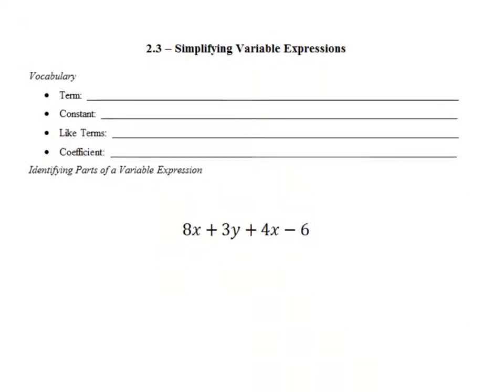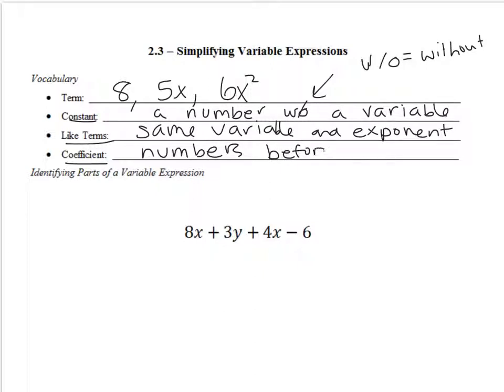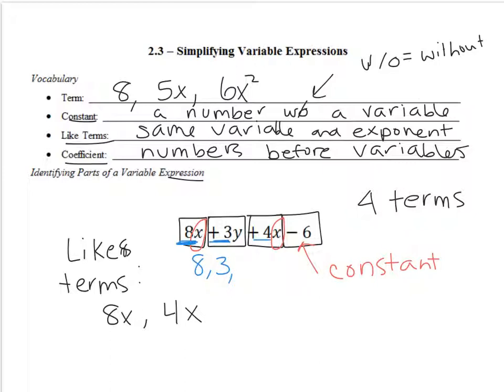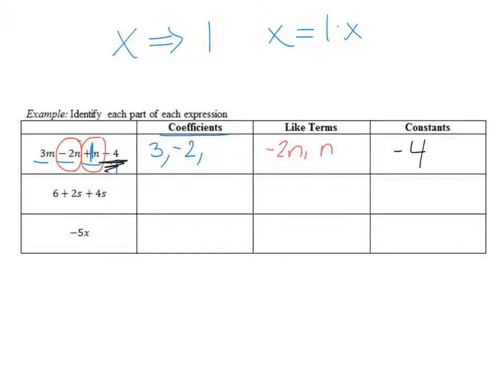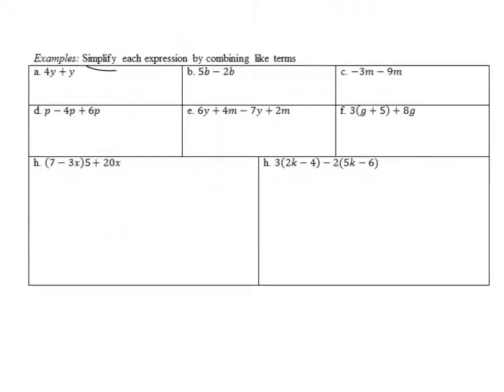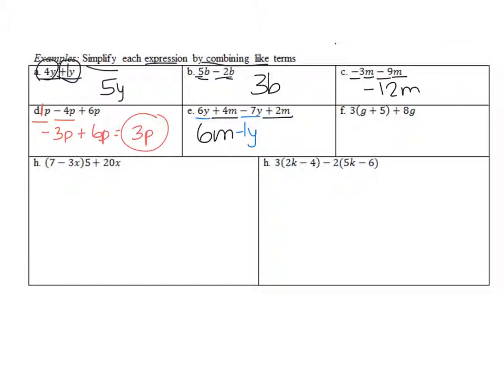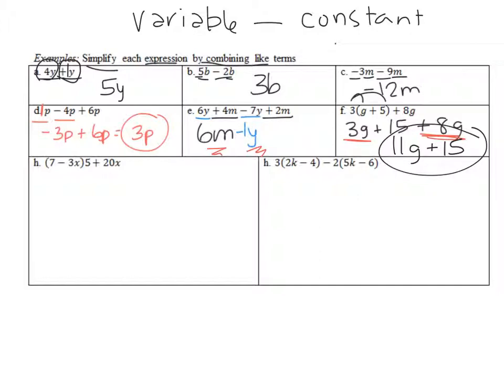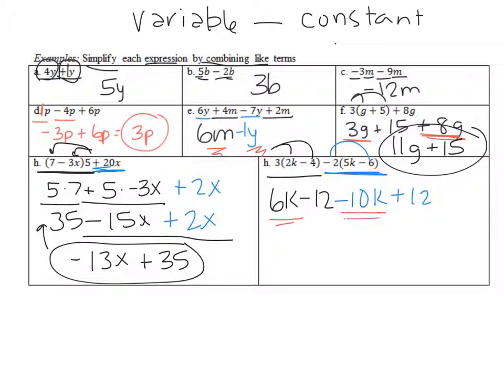Explanation for Pre-Algebra 2.3